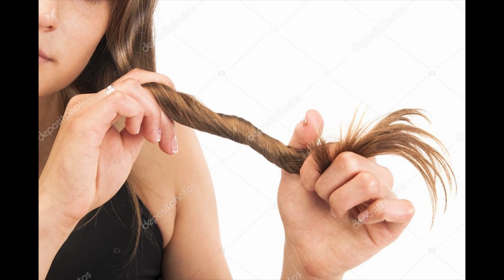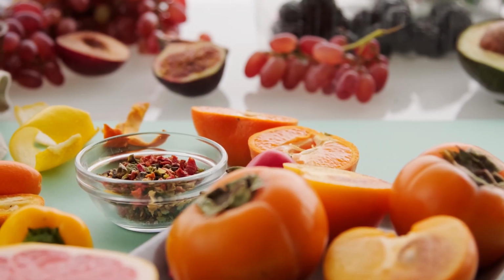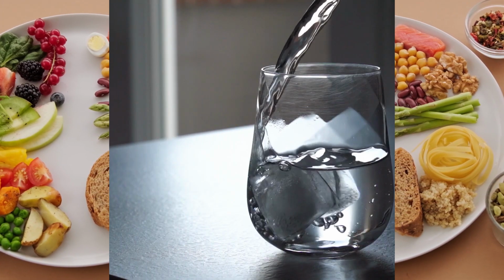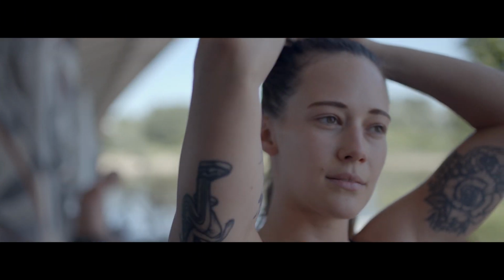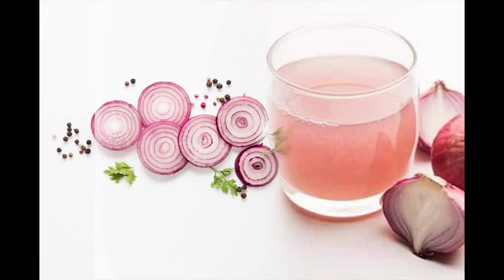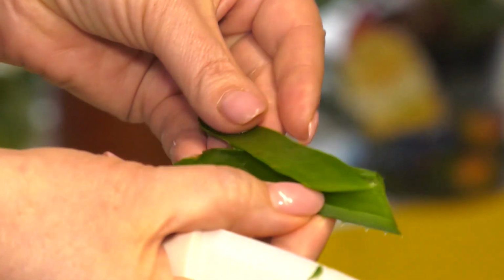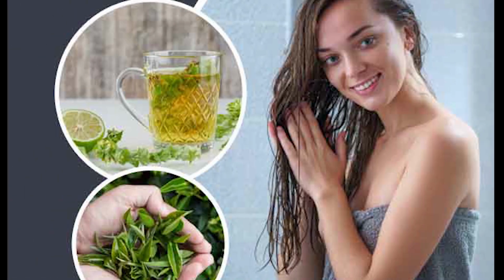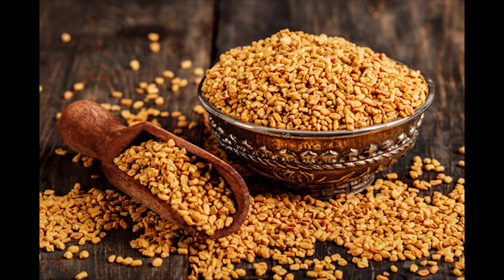How to Make Your Hair Grow Faster and Stronger in 1 Week | Tips and Tricks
Welcome to Empowered Health, your go-to channel for all things related to enhancing your well-being and unlocking your full potential. In this channel, we believe that healthy, luscious hair is an essential part of feeling confident and empowered. If you're tired of waiting for your hair to grow and want to learn how to make it grow faster and stronger in just one week, you've come to the right place!

Join us as we dive into the fascinating world of hair growth, providing you with valuable tips, tricks, and natural remedies that can accelerate your hair's growth potential. From understanding the science behind hair growth to nurturing your hair from within through proper nutrition and hydration, we'll guide you every step of the way.

Discover effective hair care habits, including the art of gentle washing, the power of nourishing conditioners, and the benefits of stimulating scalp massages. We'll also unveil the wonders of natural remedies and DIY treatments, sharing recipes for homemade hair masks and packs that will strengthen and revitalize your hair.

Our channel goes beyond just hair growth tips – we'll also share styling advice to ensure longevity and minimize damage. Learn how to protect your hair from heat styling and embrace hairstyles that promote healthy growth.

At Empowered Health, we believe that self-care is a powerful tool for empowerment. Through our videos, we strive to empower you to take control of your hair health and achieve the vibrant, resilient, and beautiful hair you deserve.

Get ready to unlock the secrets of hair growth and embark on a journey towards a more empowered you. Let's make your hair grow faster and stronger in just one week together!